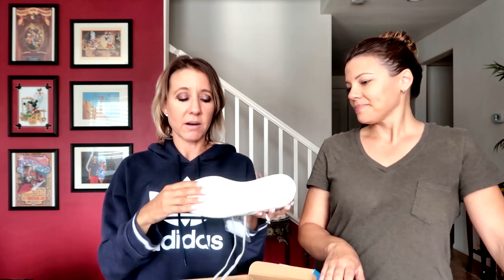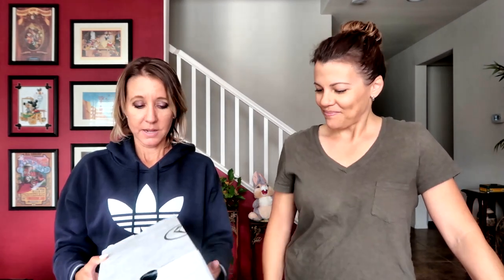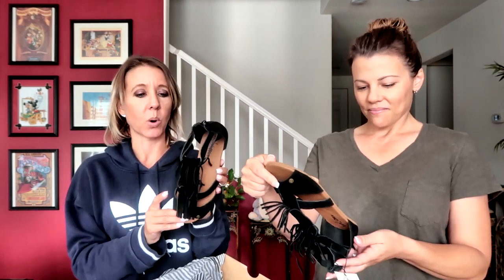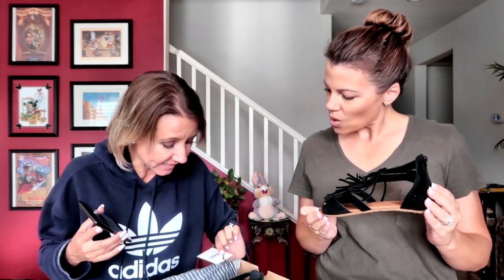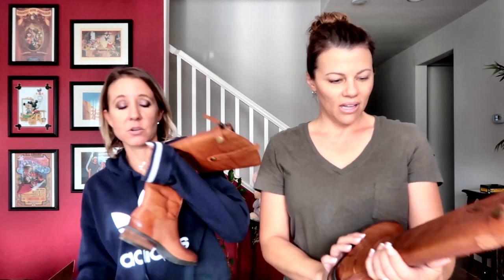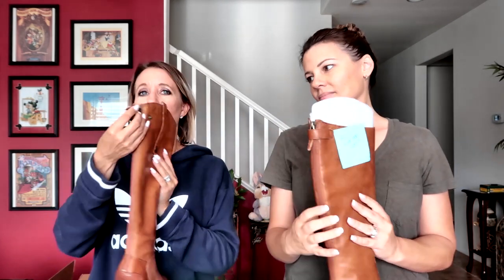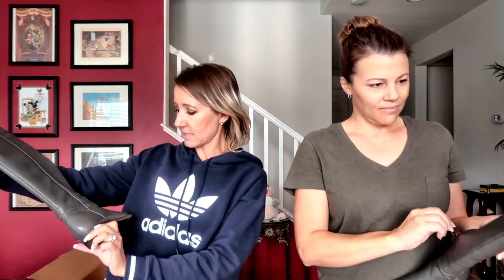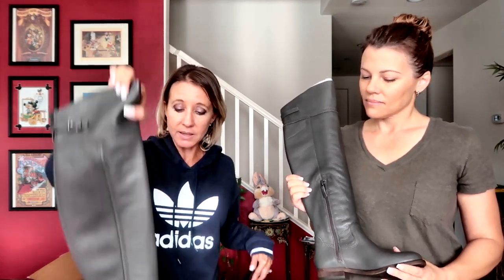How to get 7 pairs of designer shoes for $100. Tory Burch, Sam Edelman, Adidas, Katy Perry, Volcom.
If you watch my shopping videos, you know I love a good sale and I love finding designer and name brand items at a discount.  Watch here to see my best find yet for designer and name brand shoes!!  I bought 7 pairs of shoes for $100.00.  They carry Jessica Simpson, Tory Burch, Sam Edelman, Adidas, Franco Sarto, Volcom, Katy Perry and much more!!  Have an awesome day, Billisa